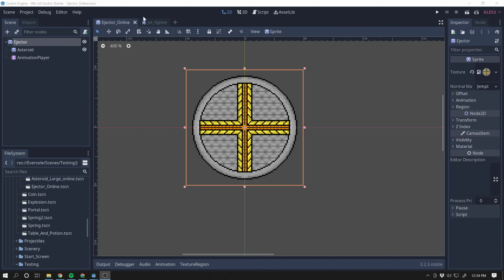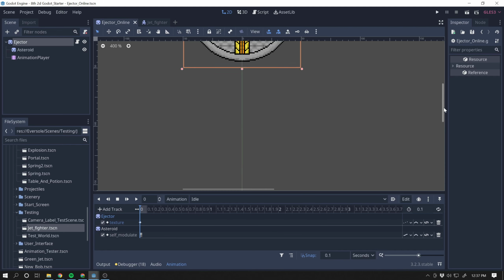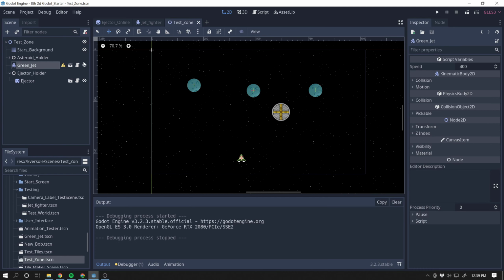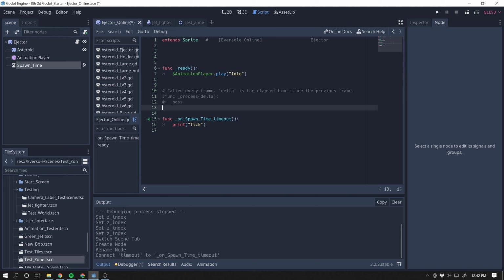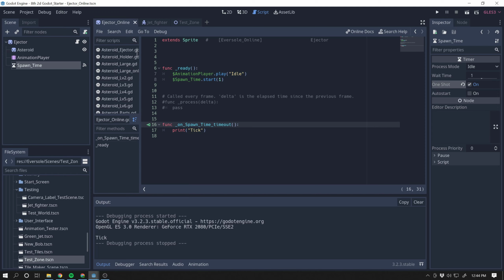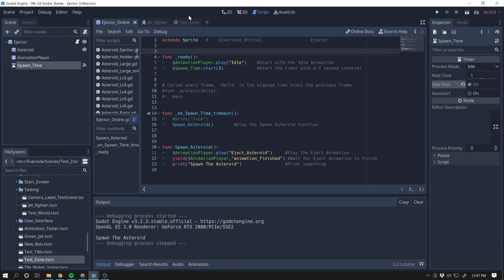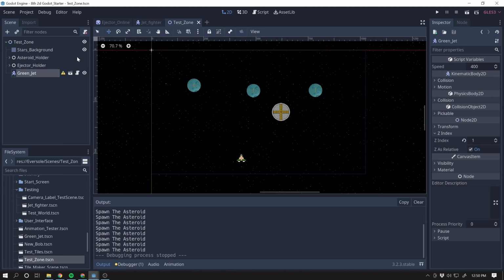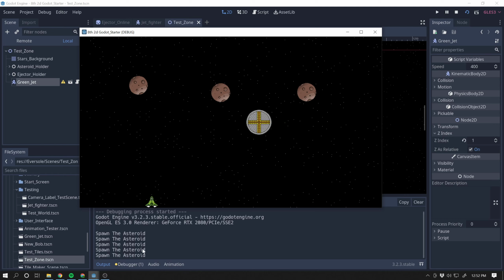063 Ejector Animation Code